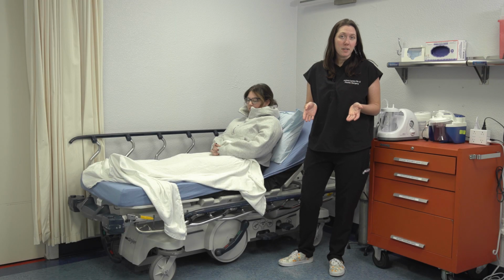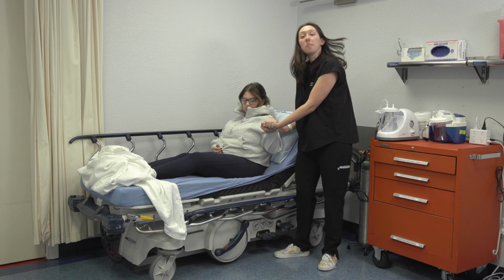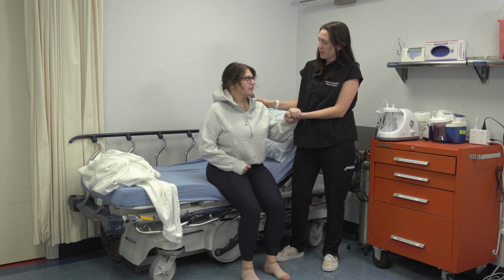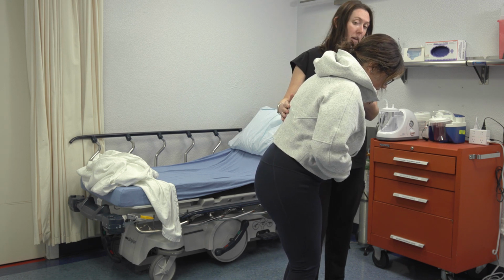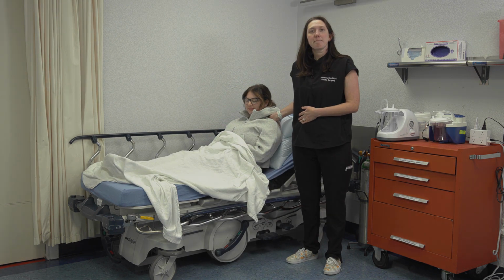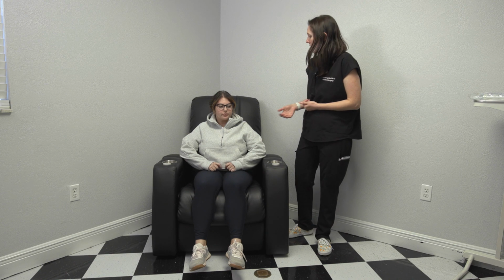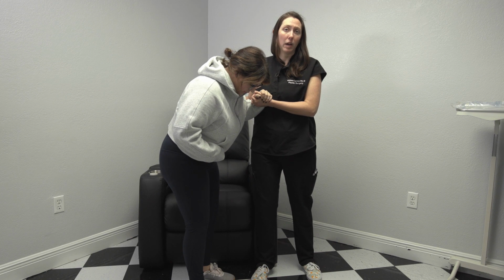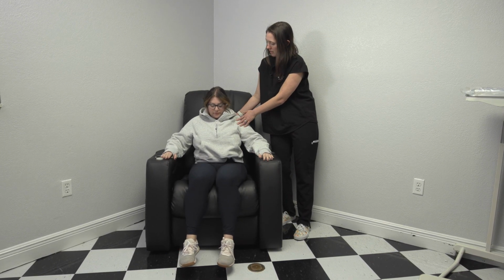Ambulation Assistance For Tummy Tuck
Watch our demonstration on how to safely lay, sit, and stand up after undergoing a tummy tuck.

0:00 Introduction
0:14 How to stand up from a bed
2:07 How to walk around
2:49 How to lay down
3:37 How to stand up from a chair
5:44 How to sit down